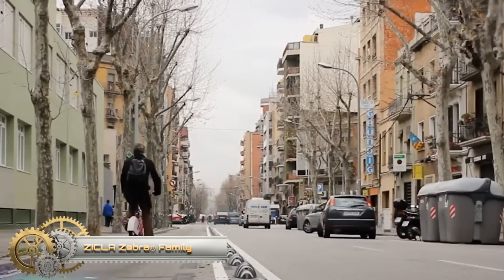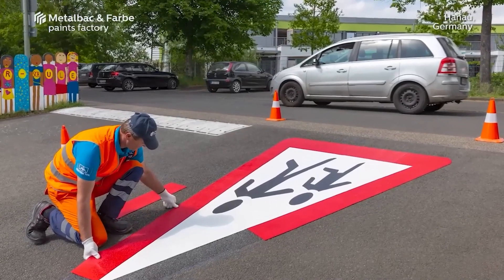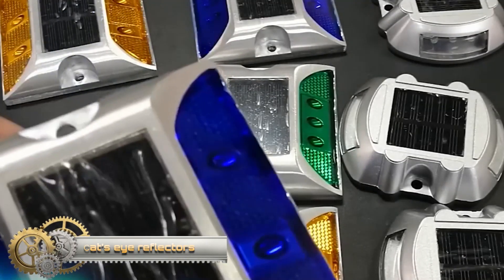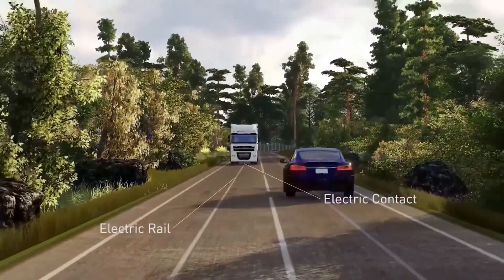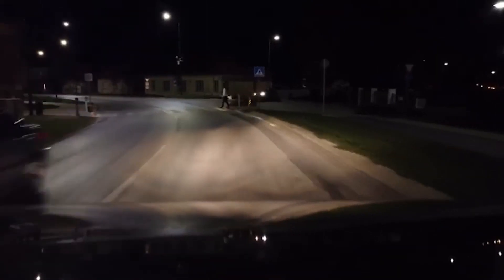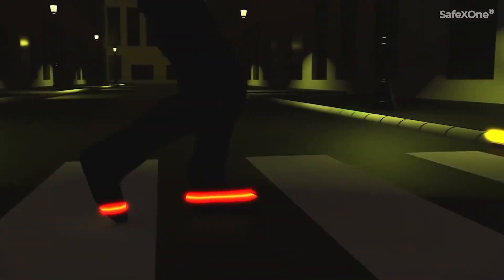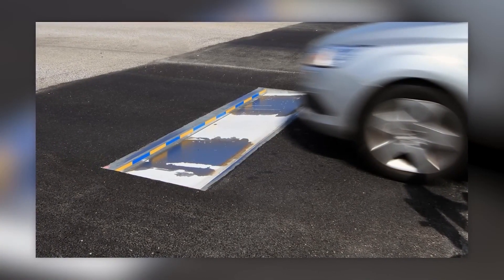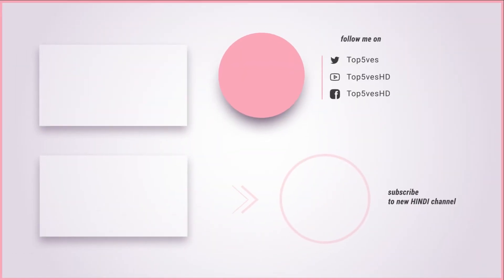THE NEXT-GENERATION'S ROAD INVENTIONS